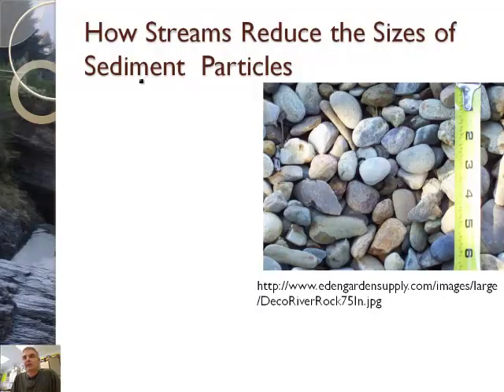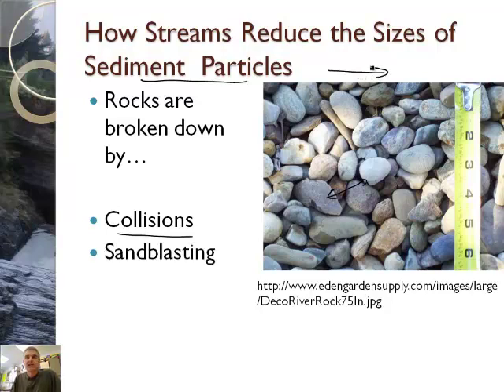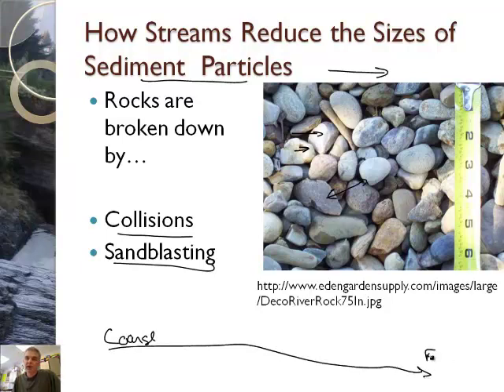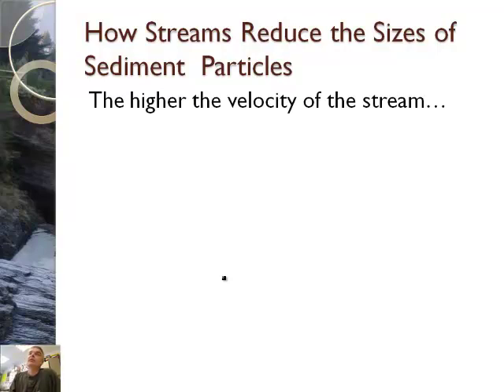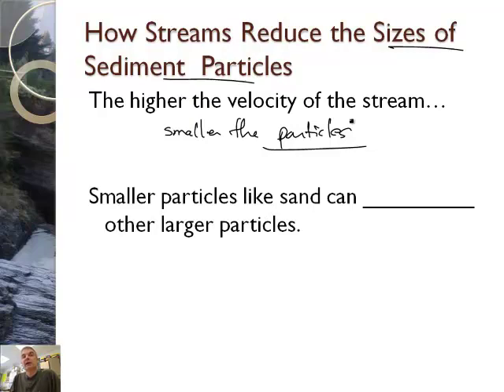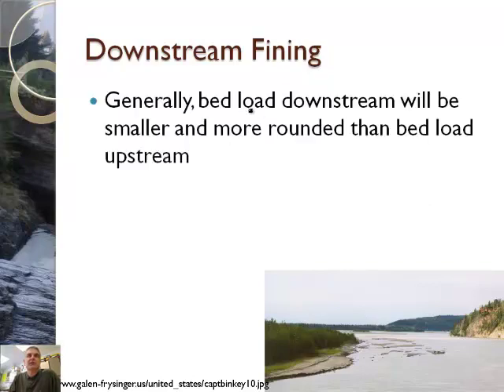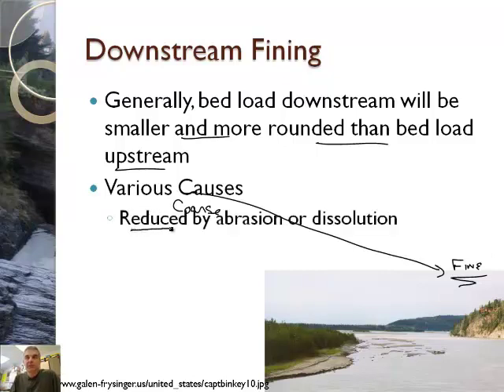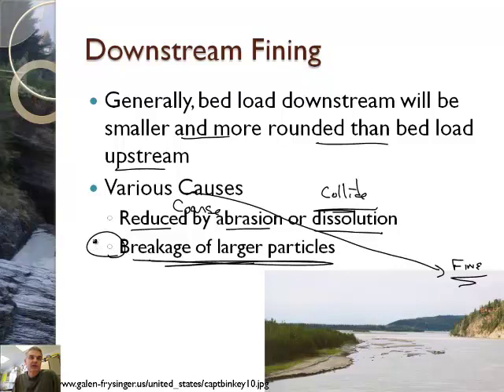Sediments in Streams: How rivers change sediment size. (3/3)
Join award winning teacher Jonathan Bergmann as he explains how rivers change the shapes of rocks and transform the world.